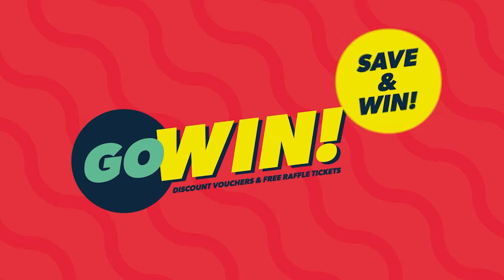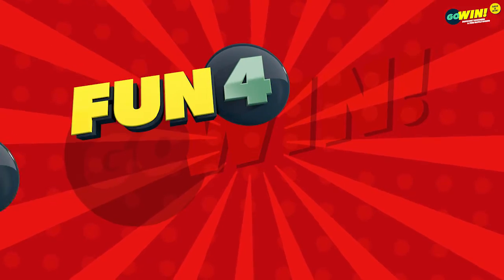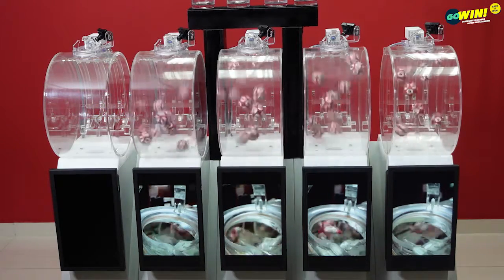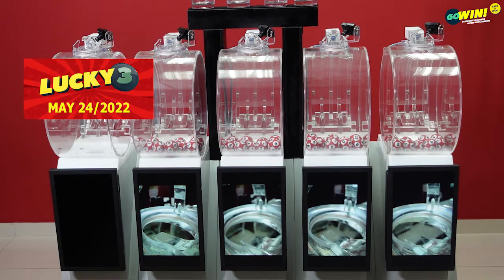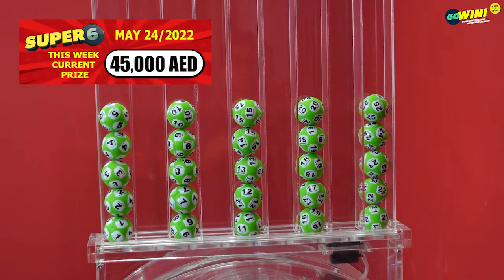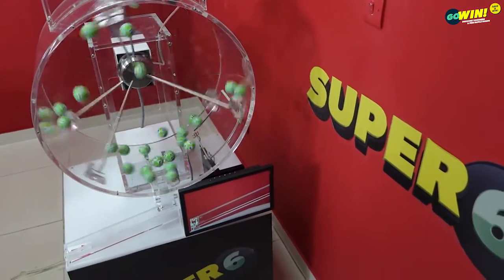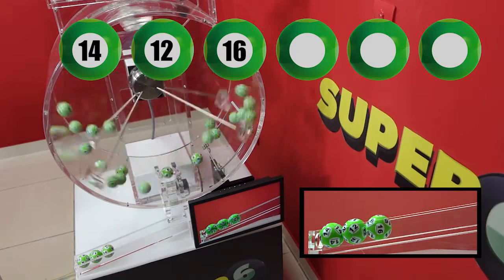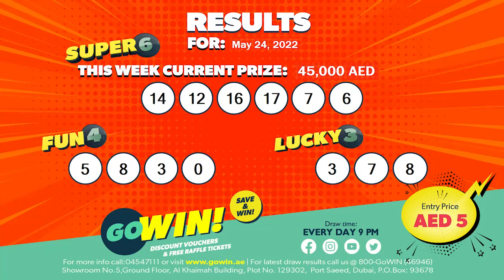GoWIN Draw results for May 24, 2022.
Please visit our GoWin Main Office and WIN big with our MEGA multipliers with GoWin Free Raffle Draws @9PM daily. Like and follow our Facebook and Instagram page.